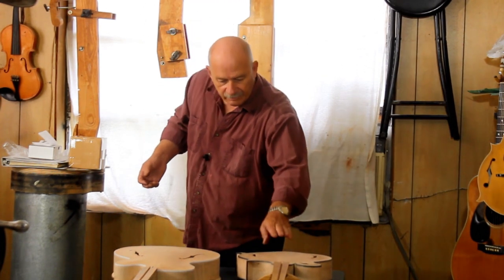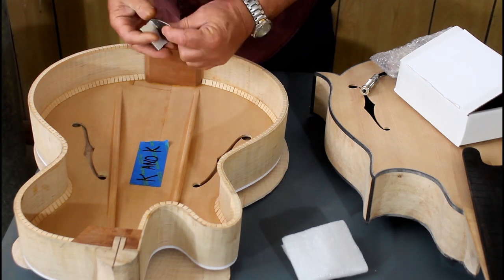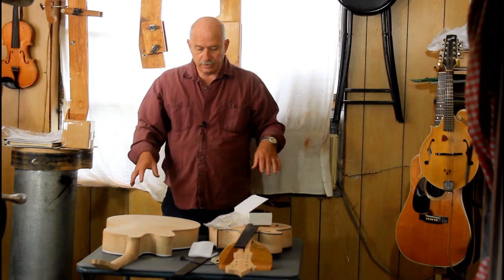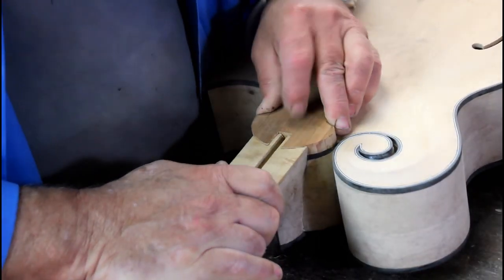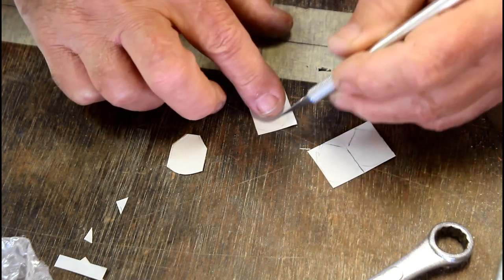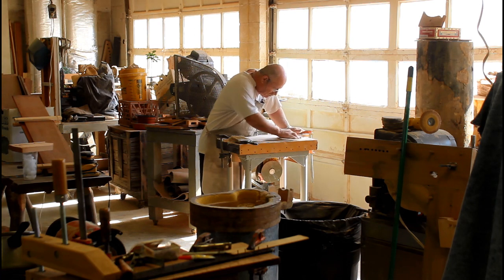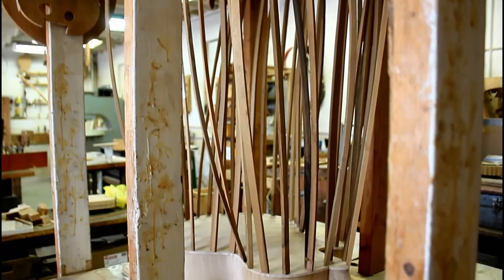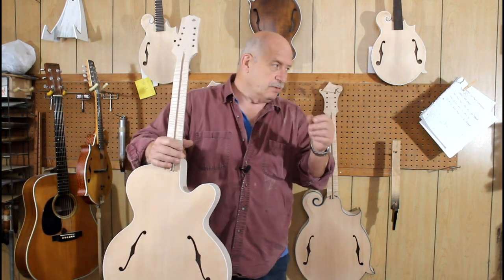Episode 64) Mando cellos All Week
Lots of progress on the two way behind mando-cellos this week.  Enough work was done on both of them this week that I should be able to glue the fingerboards on next week.